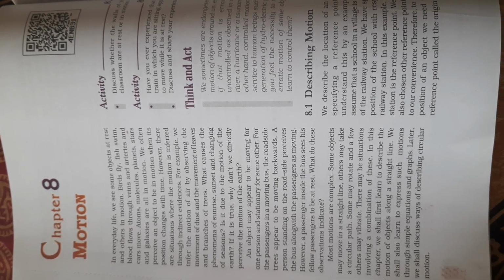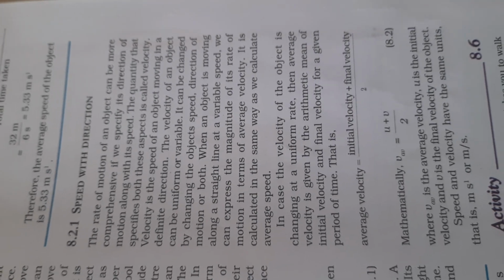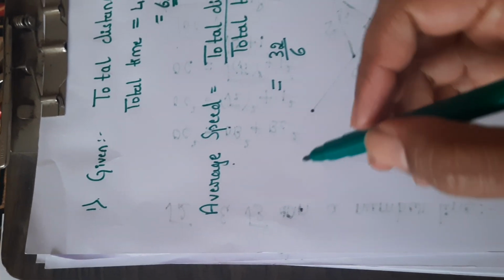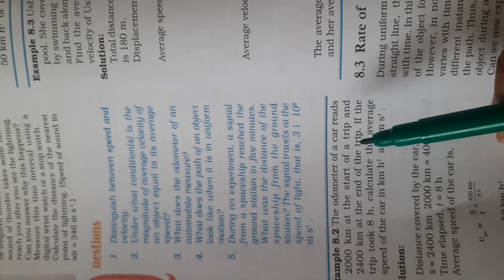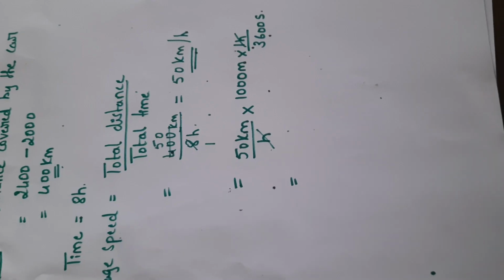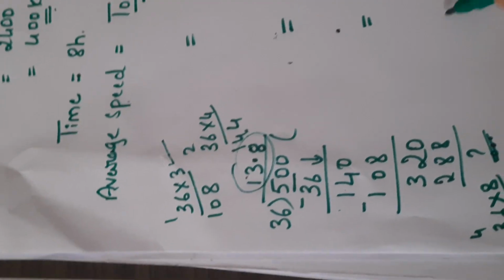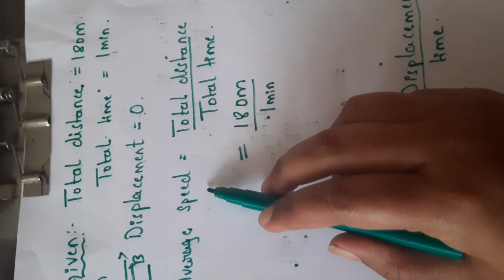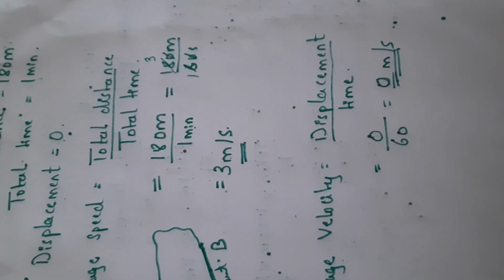Class IX physics Motion vedio 3